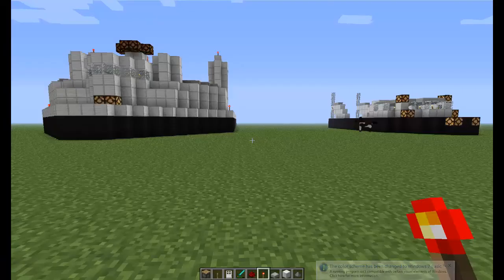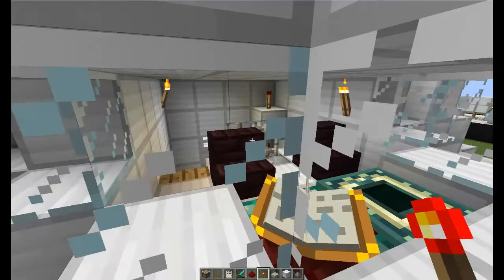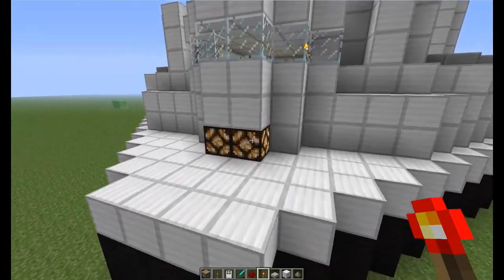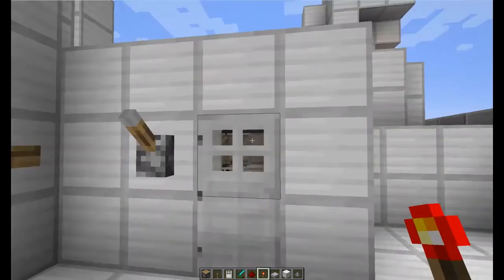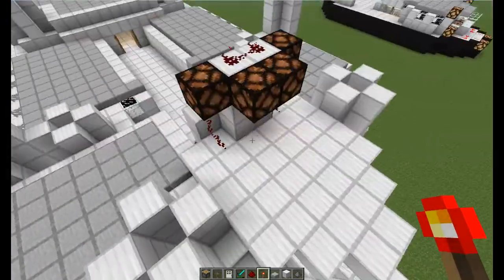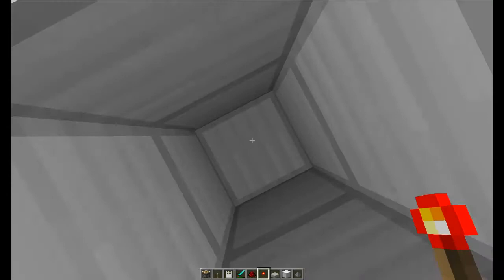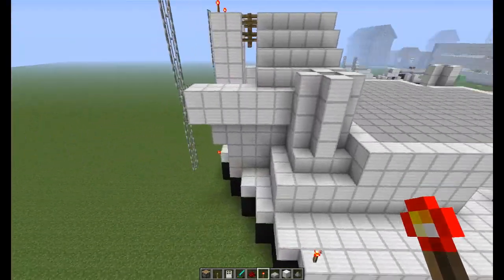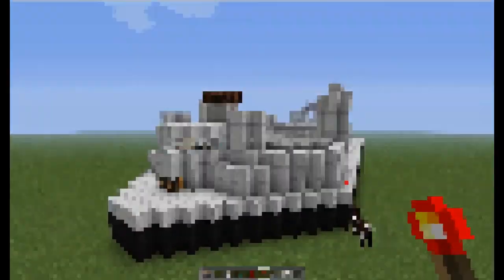The Giant minecraft Hovercraft